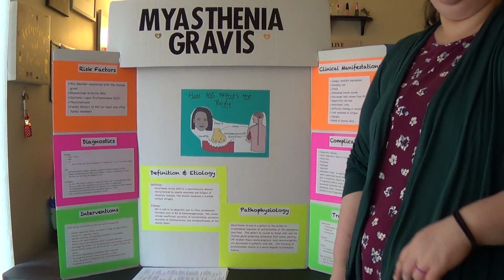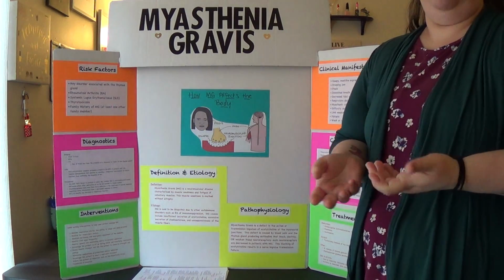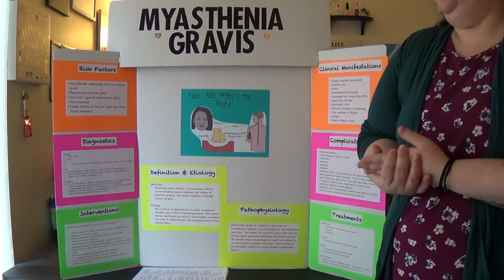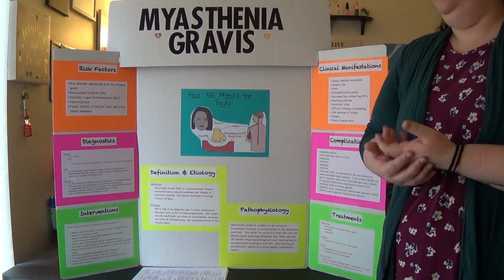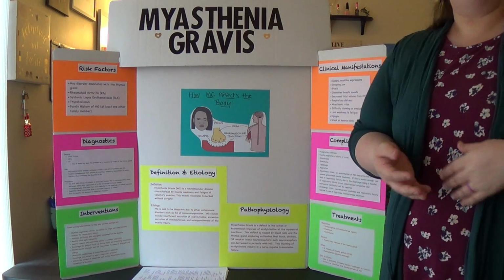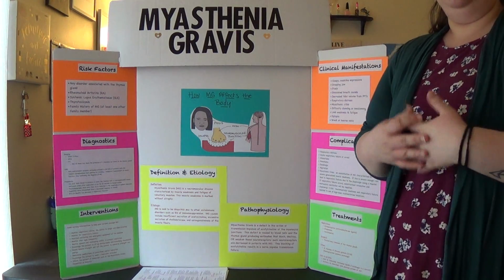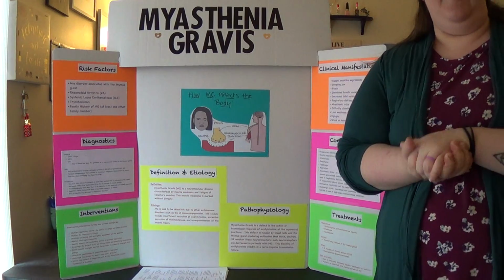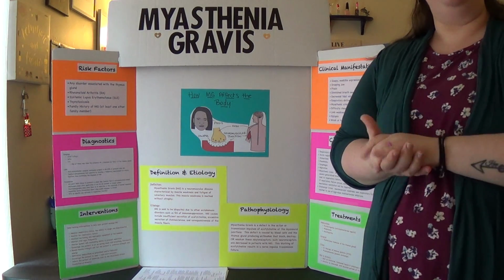Health Presentation: Myasthenia Gravis 2020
Medical Surgical Nursing I Presentation for my ADN program.